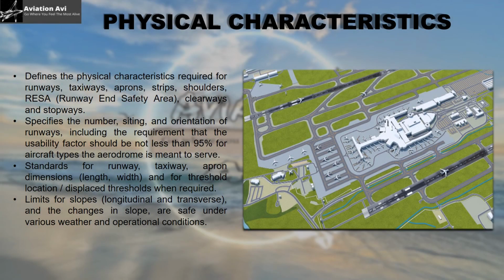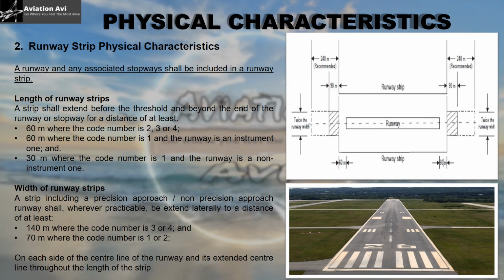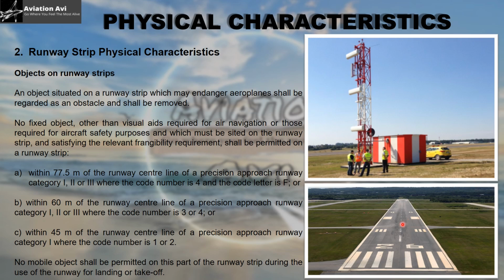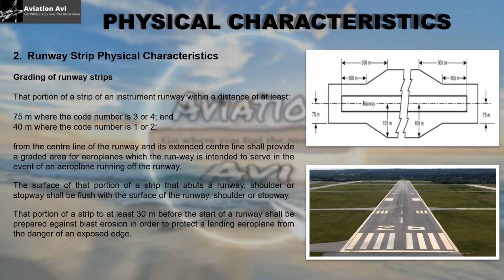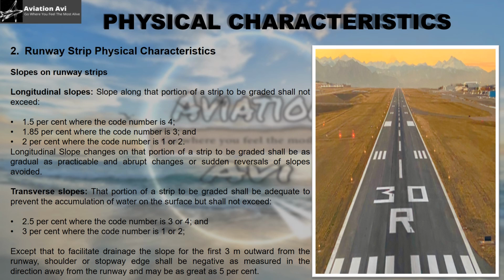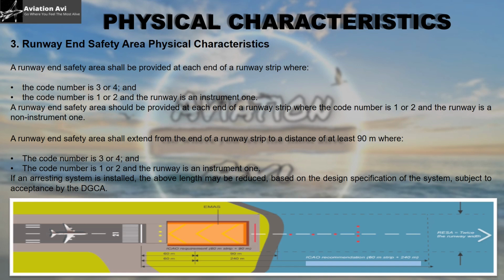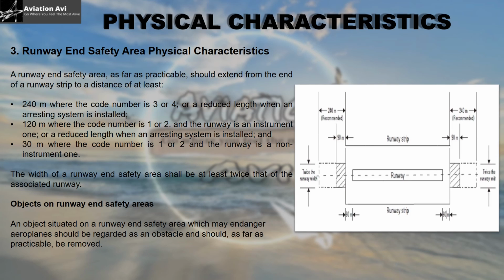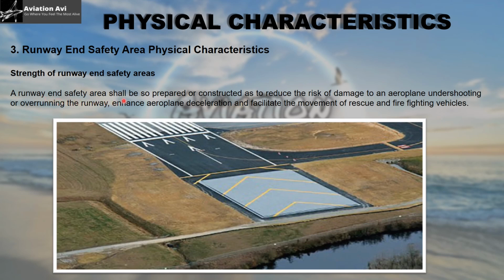Physical Characteristics Part 3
Welcome to Aviation Avi! In this video, we dive into ICAO Annex 14, Chapter 3, which sets the international standards for the physical characteristics of runways.

We’ll cover key aspects such as:
🔹 Runway Strip and RESA

Understanding these standards is essential for airport planners, aerodrome operators, safety officers, and aviation students. Each requirement is designed to keep aircraft operations safe and efficient under all conditions.

👉 This video is the third part of our series on aerodrome physical characteristics. In upcoming parts, we’ll also explore taxiways, aprons, shoulders in detail.